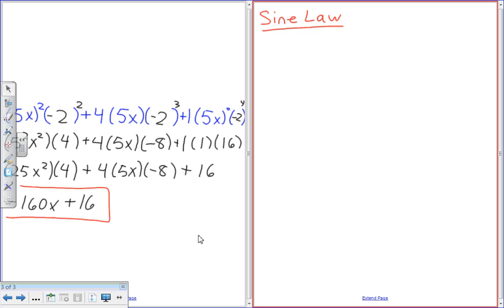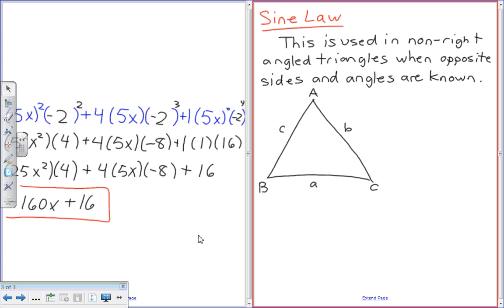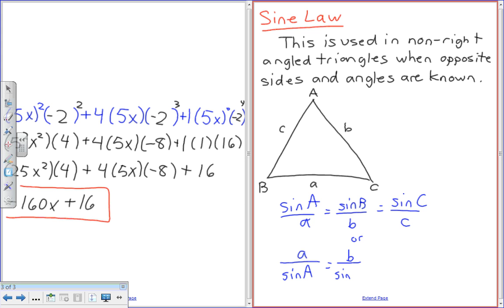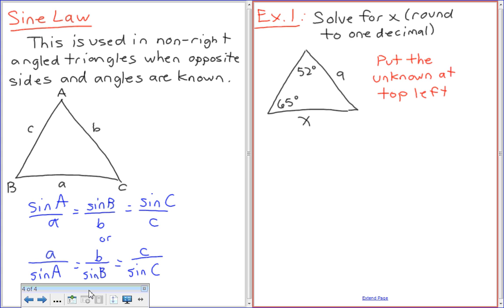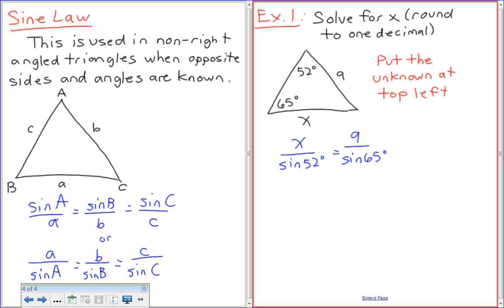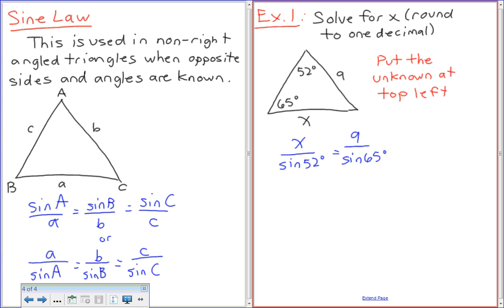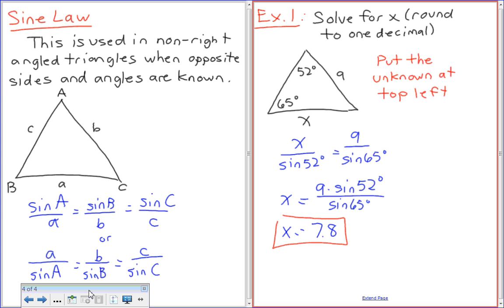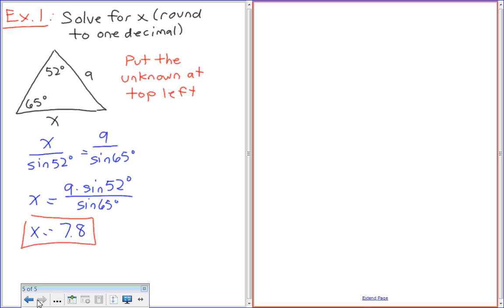MCF3M - Sine Law - Part 1 of 3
My October 30th, 2014 lesson on Sine Law